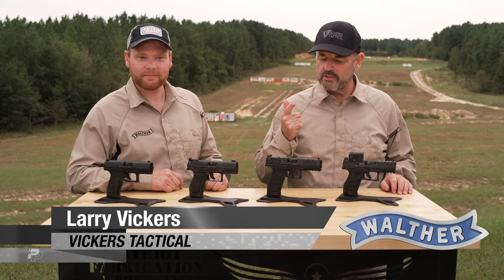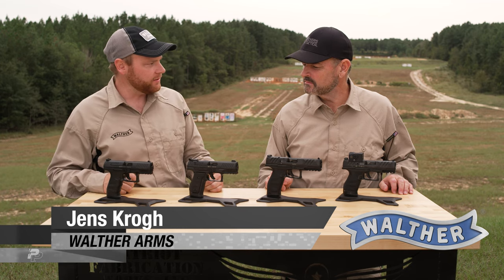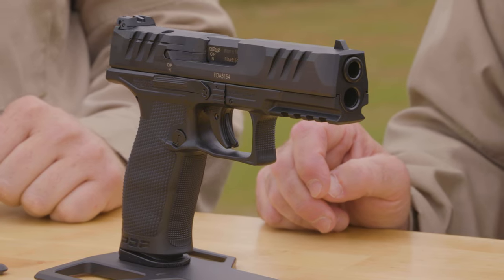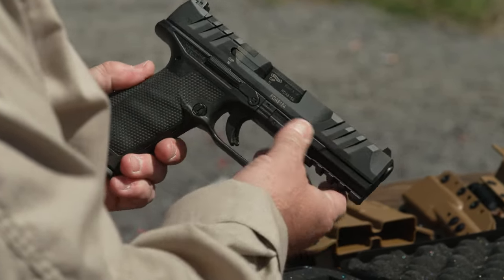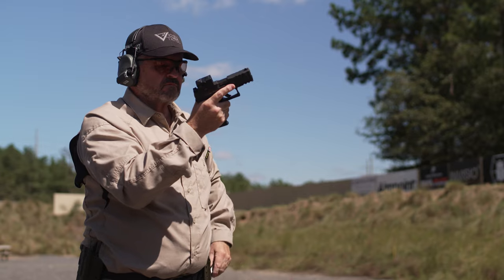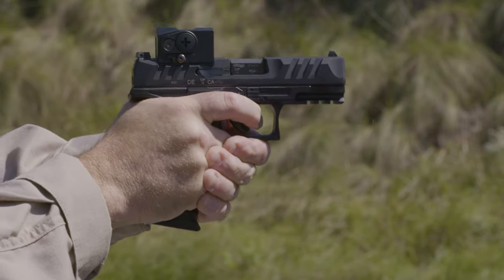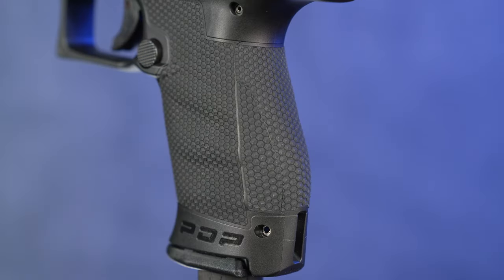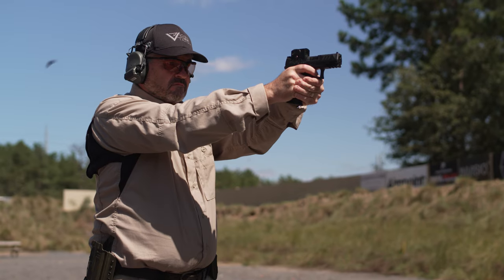Panteao Walther PDP Performance Duty Pistol [Trailer]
Panteao Presents
Walther PDP Performance Duty Pistol

This video gives you a detailed look and thorough review of the Walther Performance Duty Pistol (PDP) series of pistols. Larry Vickers, from Vickers Tactical, and Jens Krogh, VP of Marketing and Product Development at Walther, review the variants of the PDP pistol, nomenclature of the pistol, optics installation, field disassembly, cleaning and lubrication, reassembly and safety function check, cycle of operation, changing the trigger, maintenance and troubleshooting, magazine maintenance, complete detailed disassembly, and the accessories for the PDP.